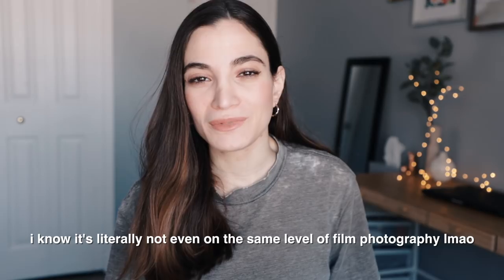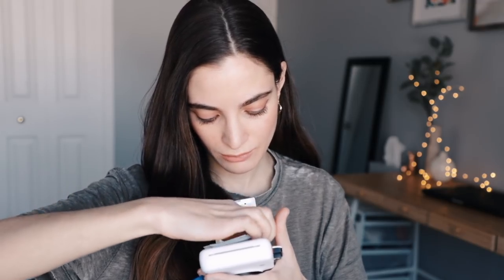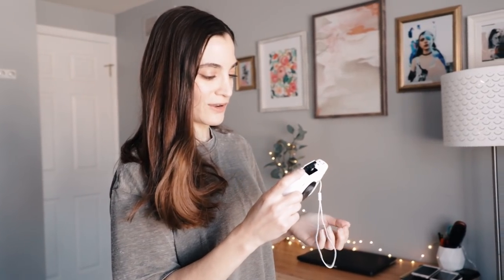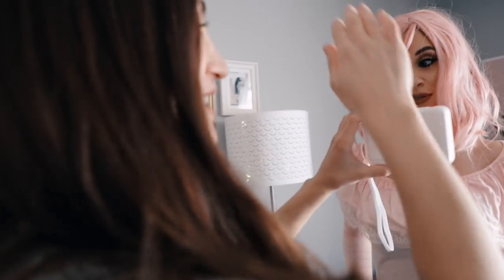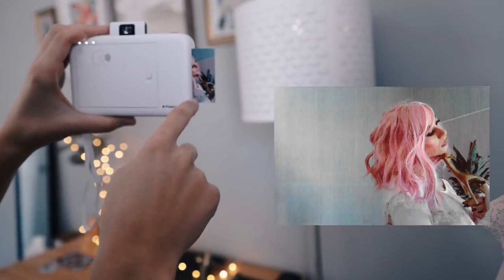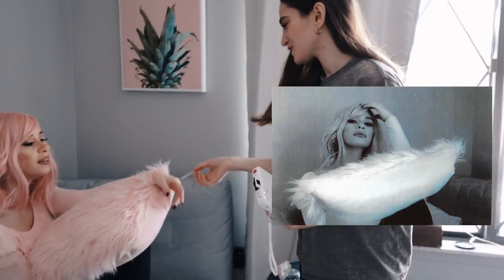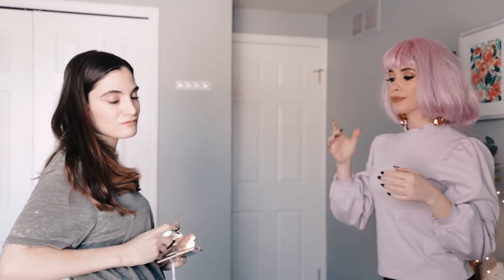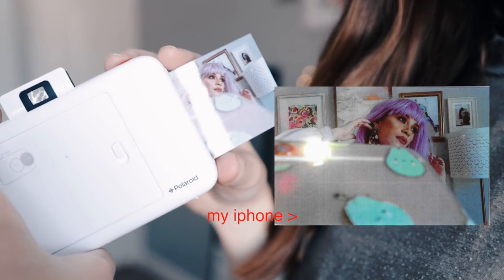Taking Pictures Using ONLY A Polaroid Camera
My photoshoot using only a Polaroid SNAP camera! We use wigs and other items to make the photos as cool as possible.